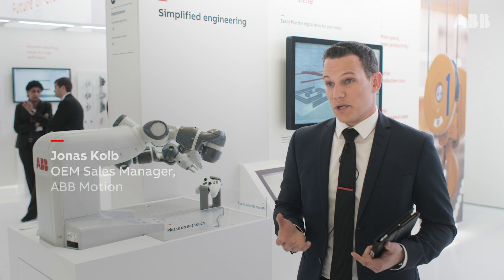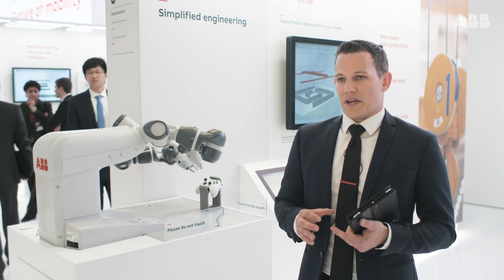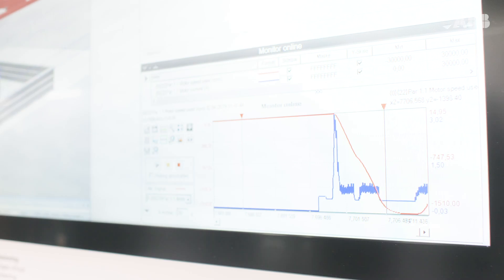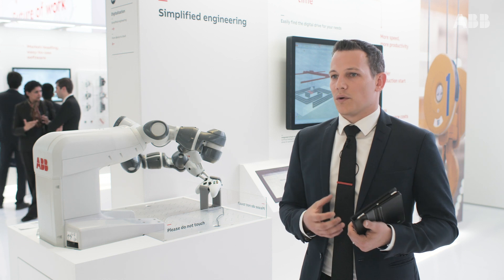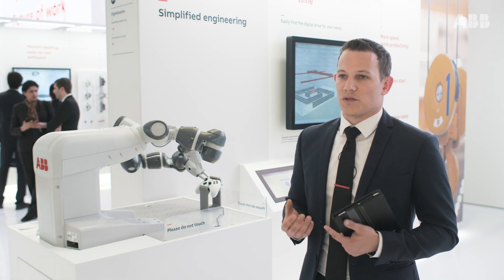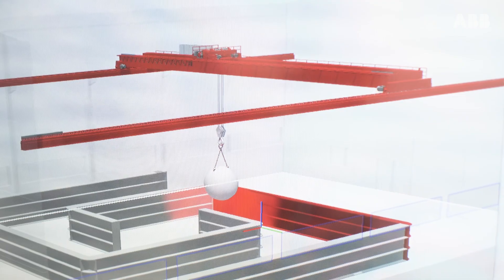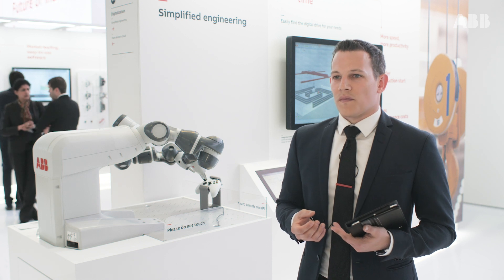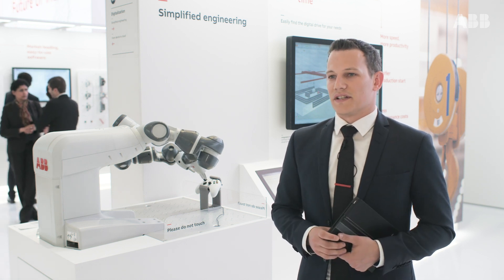ABB Ability™ Virtual Commissioning for drives: what it is about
ABB Ability™ Virtual Commissioning allows machine builders and system integrators to develop and simulate entire industrial processing lines and machines, including ABB drives, without actually running the hardware. One of our ABB experts explains the product and its benefits.